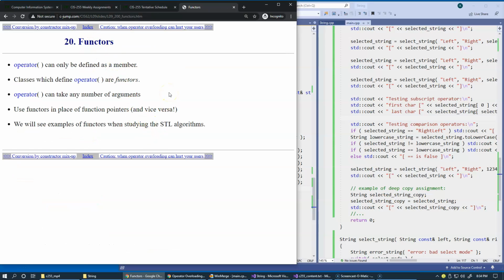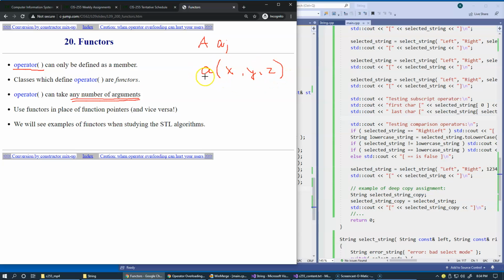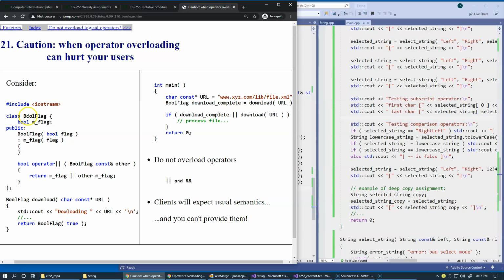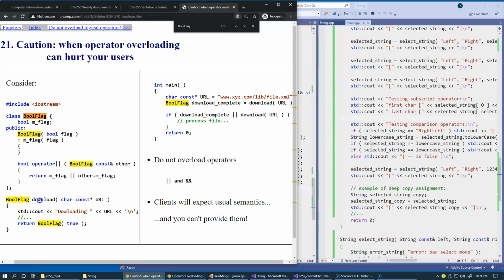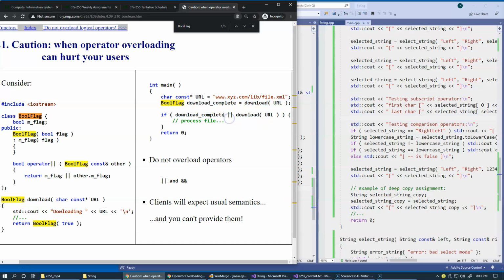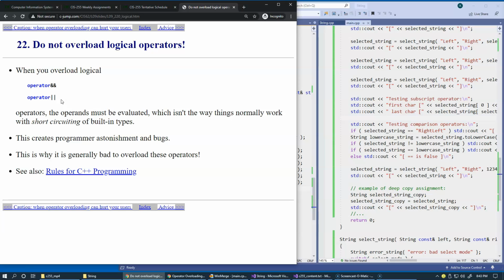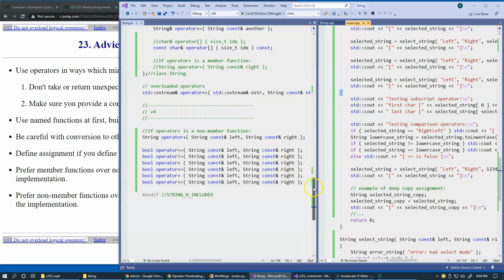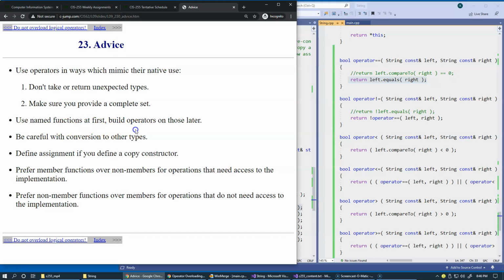13.14 Operator Overloading Advice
13.14 Operator Overloading Advice